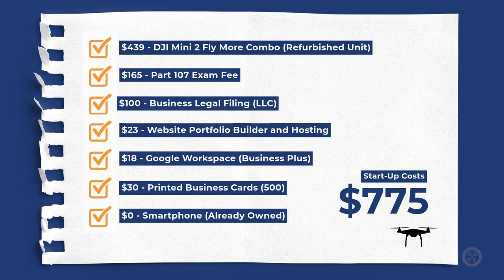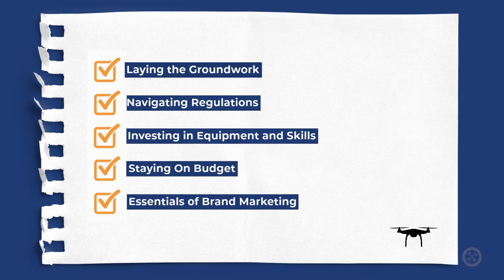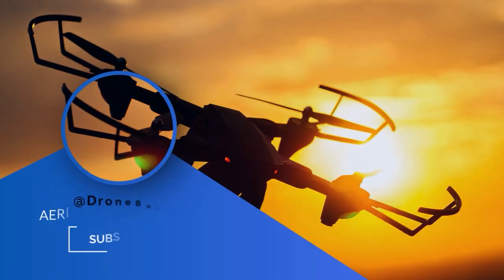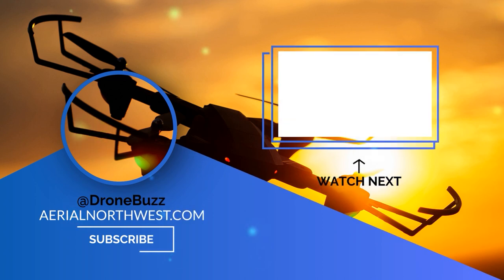Start A Real Estate Drone Photography Business Under $1000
Welcome to the Drone Business Strategy Series where Tony shares practical insights and strategies for aspiring drone pilots. In this session, learn how to launch your own real estate drone photography venture for under $1000!

1: Tony breaks down essential steps from choosing a catchy business name to navigating legal structures, including LLC, corporation, or sole proprietorship. Learn how to obtain necessary permits and licenses and register for an EIN for tax purposes.

2: Understand the importance of FAA Part 107 Certification for commercial drone operations. Tony shares tips for preparing and passing the Part 107 exam, essential for obtaining a Remote Pilot Certificate.

3: Explore the selection of drone and photography equipment tailored for real estate photography needs. Discover budget-friendly options and learn how continuous learning enhances service quality.

4: Tony outlines smart budgetary investments, including a breakdown of startup costs such as drone, exam fees, legal filing, website hosting, and marketing tools.

6: Dive into branding strategies to establish a strong presence in the real estate drone photography market. Tony emphasizes the significance of social media, networking, and professional marketing materials.

Get the recap on laying the groundwork, navigating regulations, investing wisely, staying on budget, and branding essentials for success in the real estate drone photography business.

Starting your dream real estate drone photography business under $1000 is achievable with careful planning and passion for aerial perspectives. Don't wait, let's turn those dreams into reality!

Clear skies and happy flying! ;-) T

0:00 - Opening: Drone Business Strategy Magazine
1:00 - Introduction
2:44 - Section 1: Laying the Groundwork
3:38 - Section 2: Navigating the Regulatory Skies
4:21 - Section 3: Becoming a Certified Drone Pilot
5:38 - Section 4: Investing in Equipment and Skills
6:24 - Section 5: Staying on Budget
7:00 - Section 5A: Investment Costs
7:48 -  Section 6: Brand Marketing Essentials
9:19 -  The Takeaway

This program is intended exclusively for general informational purposes only and should not be construed as legal advice. For more information on drone regulations, visit the FAA

About Tony Marino, MBA, Commercial Drone Pilot: A proud US Navy veteran and a highly creative and impassioned FAA Certified sUAS Commercial Drone Pilot and predominately a straight-forward, "go-to" business expansion strategist and well-known critical thinker, Tony Marino draws upon his earned BSBA in Marketing (summa cum laude) and MBA in Entrepreneurship in lock-step with his real-world expert skill sets in the areas of business strategy, business leadership, creative writing, photojournalism, music, video, and television production, community networking, talent acquisition, linguistics, predictive forecasting, and business performance analyses. Tony has published over 125 articles on the subject of drone pilot business strategy.